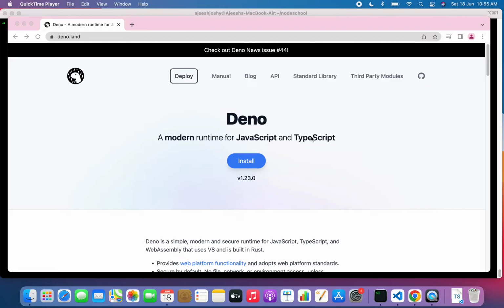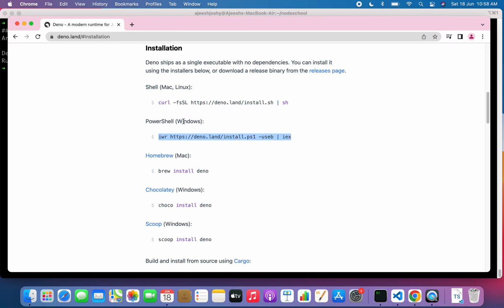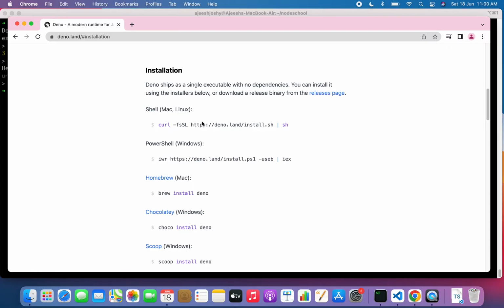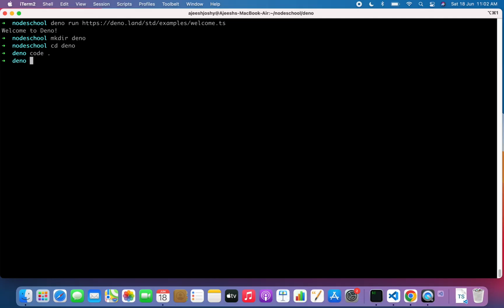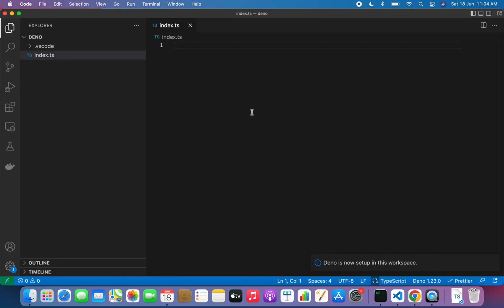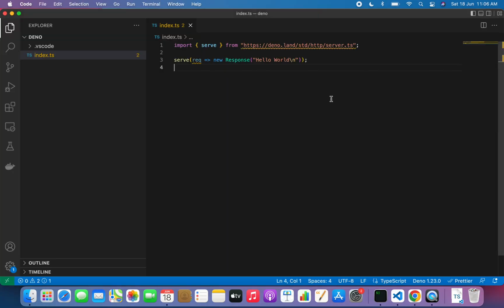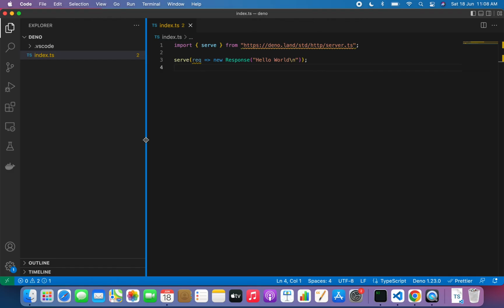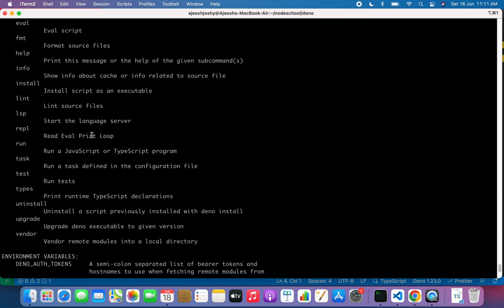Deno - An Introduction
An introduction to Deno - A new runtime for JavaScript and TypeScript